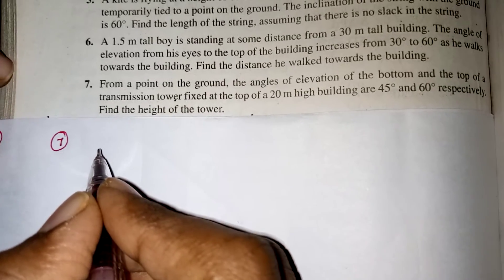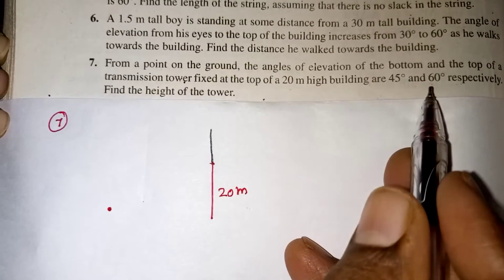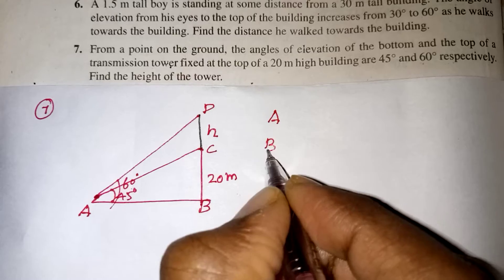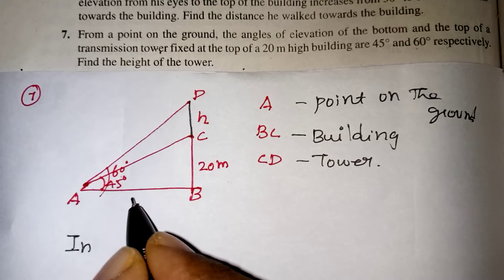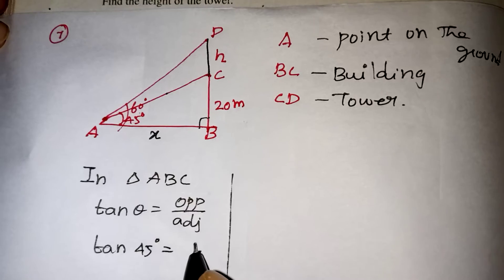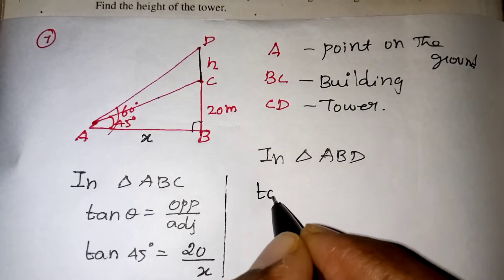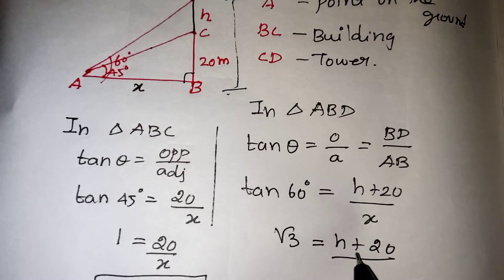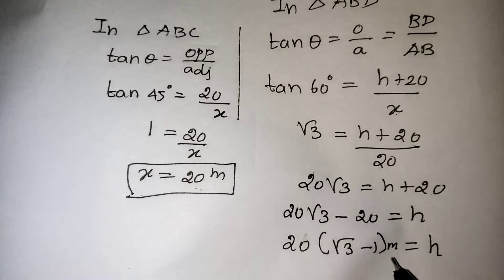CBSE CLASS 10 SOME APPLICATIONS OF TRIGONOMETRY IMPORTANT QUESTIONS | CBSE 10 Maths chapter 9 ex 9.1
Ex 9.1 Q 7 Class 10 maths / CBSE CLASS 10  SOME APPLICATIONS OF TRIGONOMETRY Chapter 9 well explained in English / Application of trigonometry important questions / CLASS 10 MATHS TERM 2 EXAM important questions